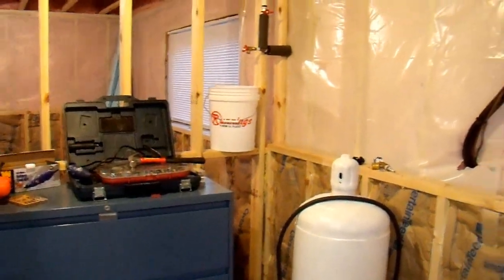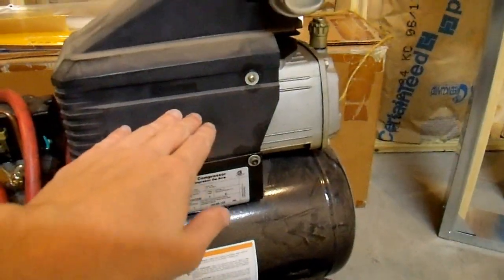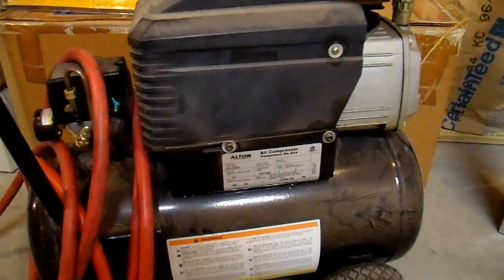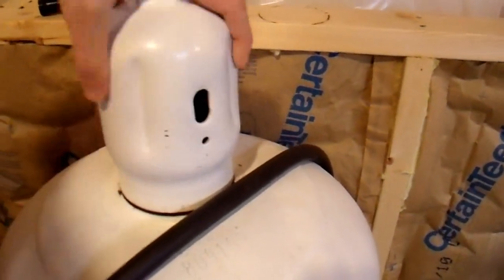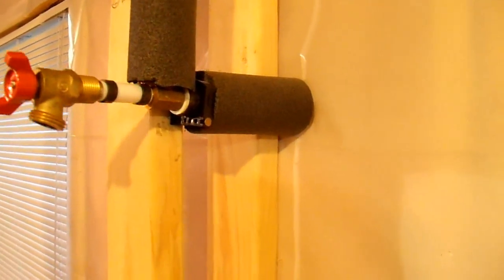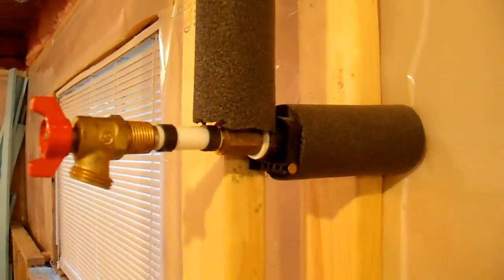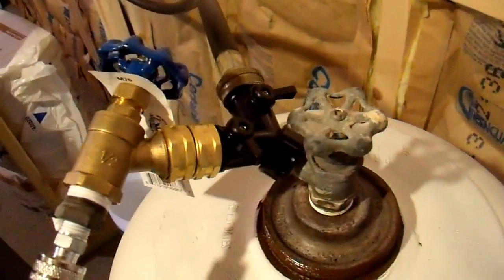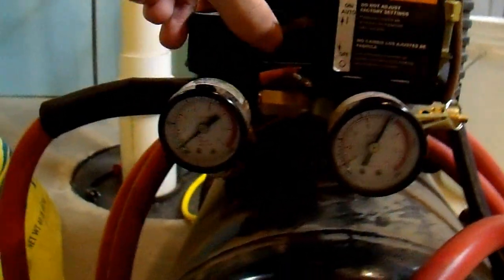Winterize Your Sprinkler System Blow Out with Any Air Compressor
This is how I prepare my underground sprinkler system for winter each year.  Basic understanding of how the system works is a must and basic understanding of the physics of gas and liquids are helpful, but the procedure is pretty simple and almost anyone can do it.  Don't let the Lawn Services scare you into paying them to do what you can do yourself.  I let them clean out my sprinklers in the fall one season and was appalled at how poor a job they did.  I've done it myself ever since.